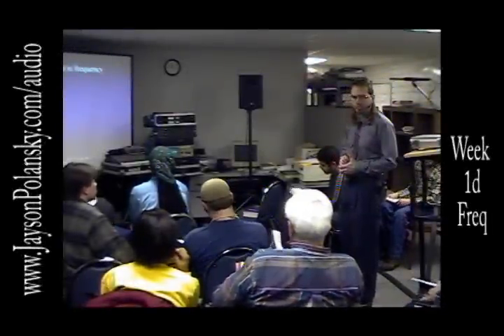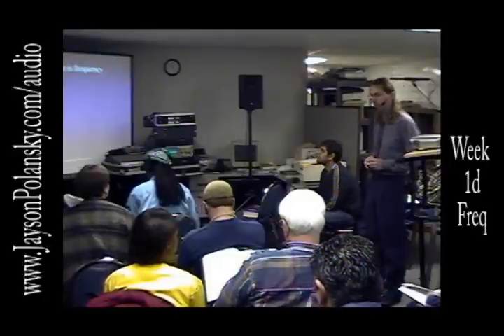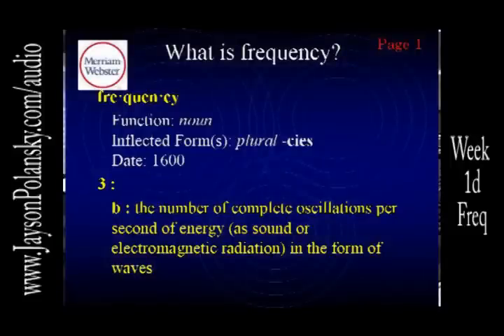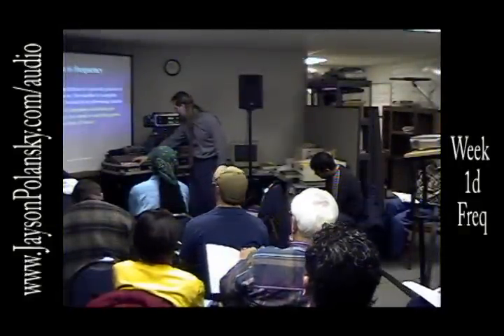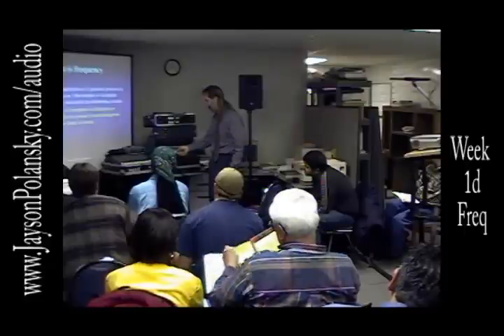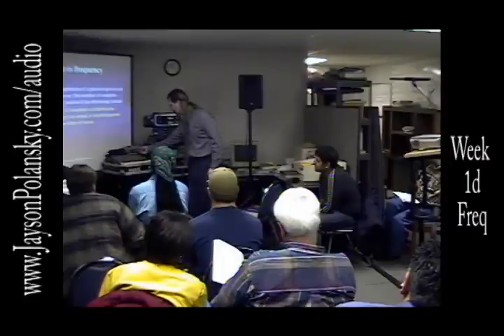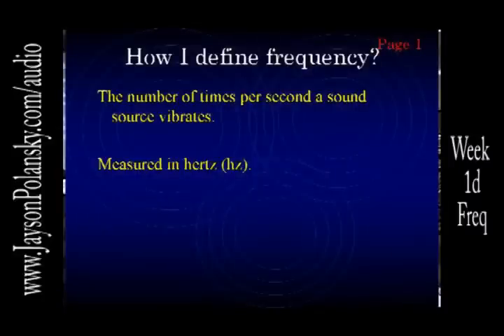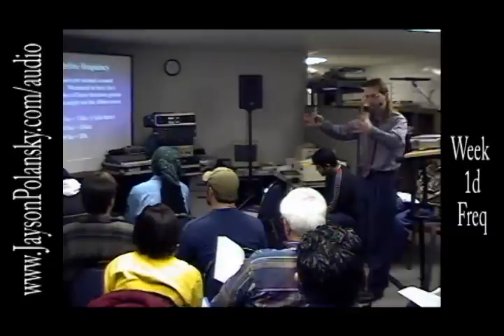1d - Live Sound Reinforcement - Frequency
Live Sound Reinforcement RAT 2540 Frequency